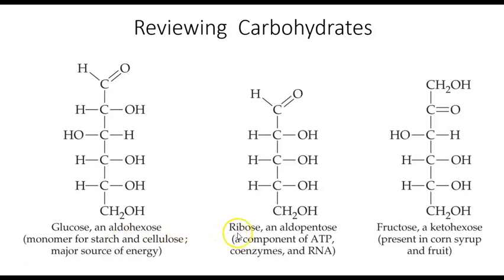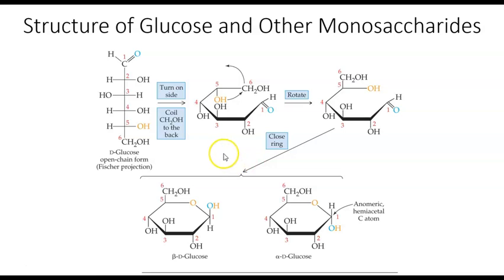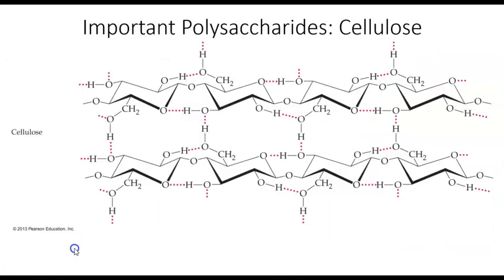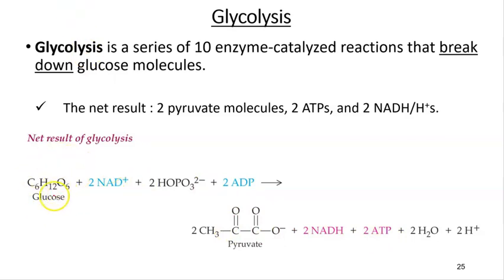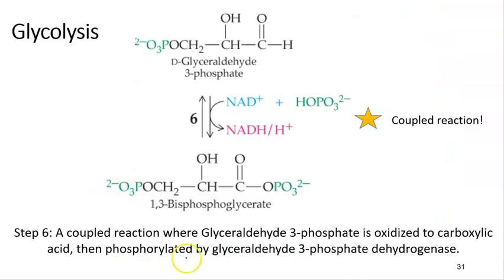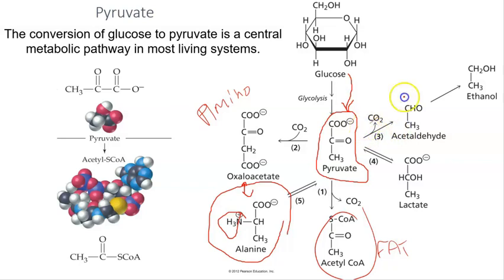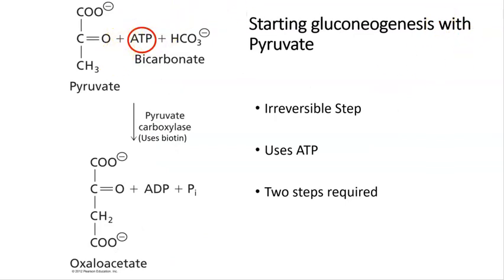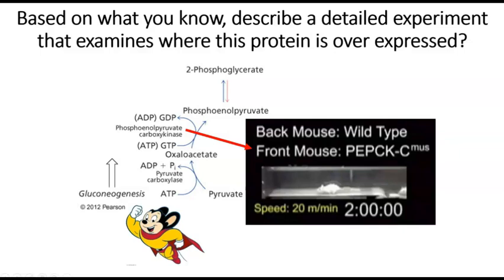Carbohydrate Intro Metabolism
This video covers an introduction to carbohydrate characteristics. Where they are found, their different properties, and how they are processed within the human body at a biochemical level.